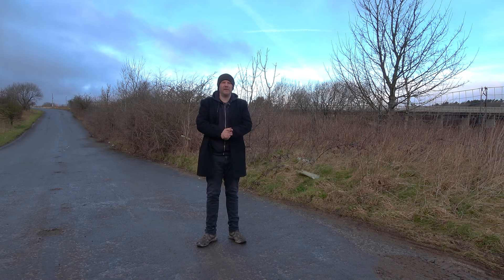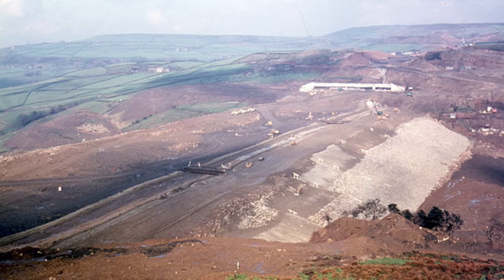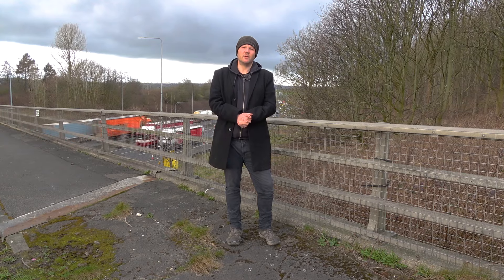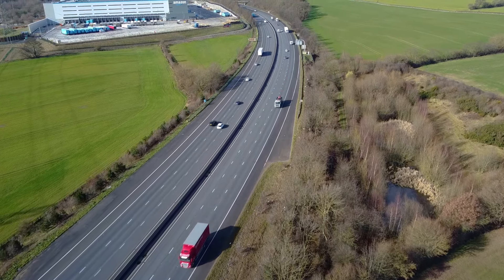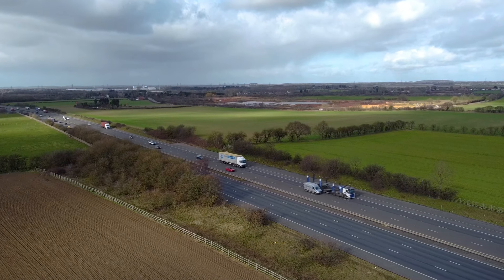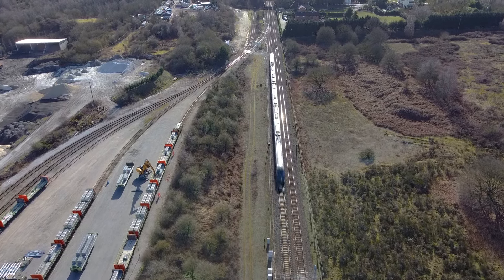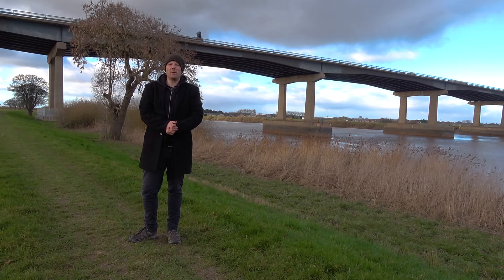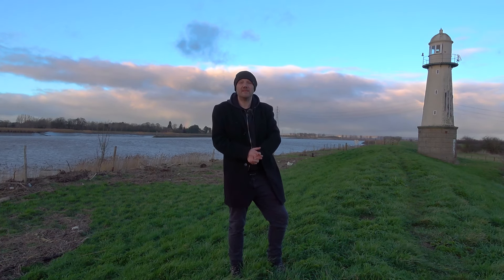Secrets of The Motorway - M62 - Part 2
It's part two of our M62 journey, we start where we left off last week in the Pennines where we find a large concrete bridge.  The largest in the world.. at one point.  There's also a dam and other exciting things like ash disposal sites?  Sounds crap.  But it isn't

In this series we aim to explore what our motorway network is hiding.  As we drive along at 70mph..ish...we simply just wouldn't be aware of what we're missing.  This series aims to uncover some of the hidden secrets our motorways have to offer.